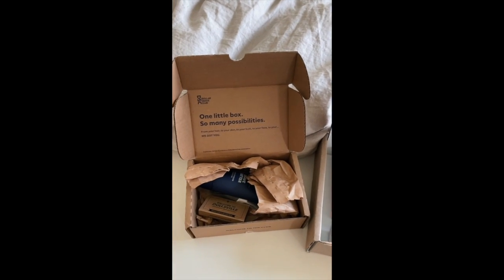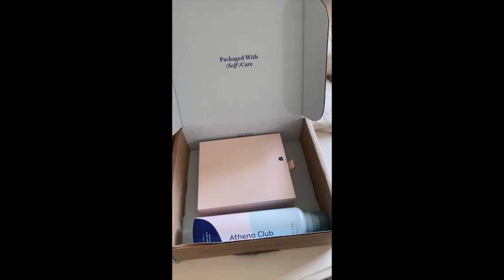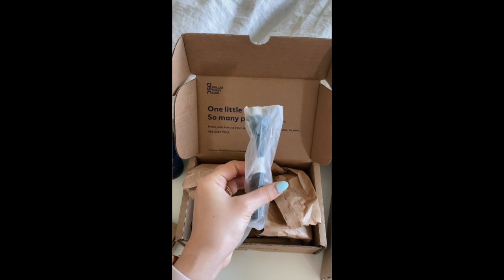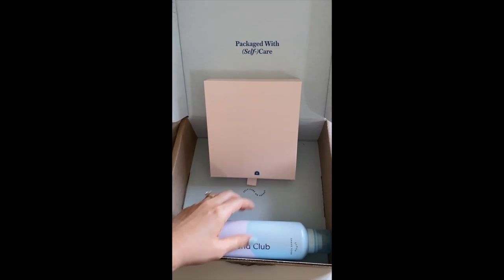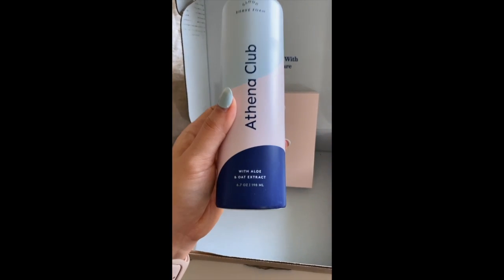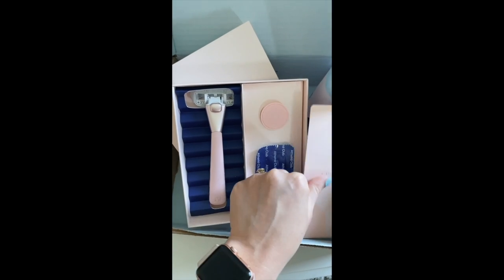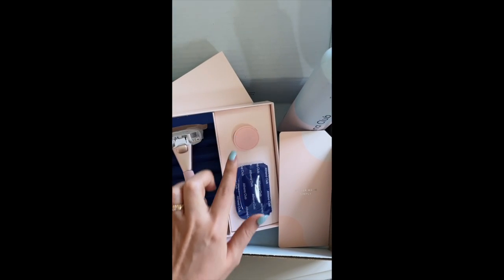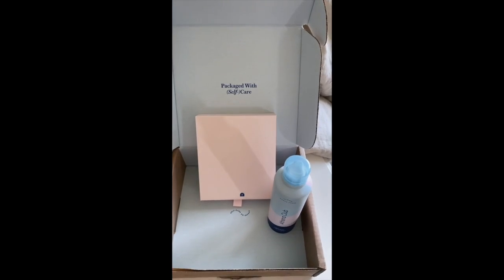Athena Club vs Dollar Shave Club 4